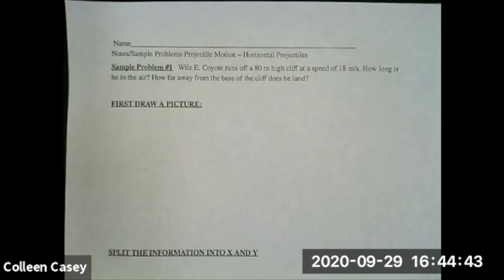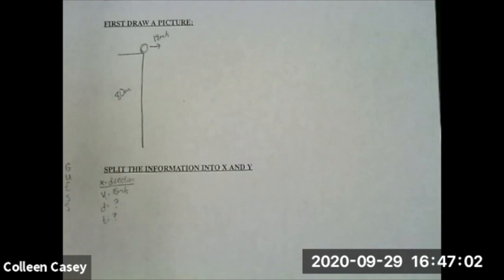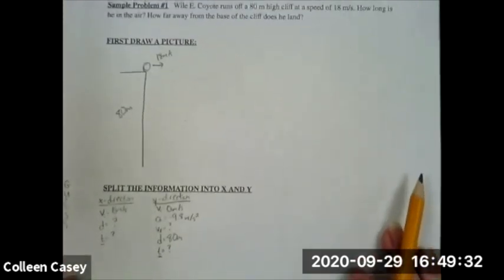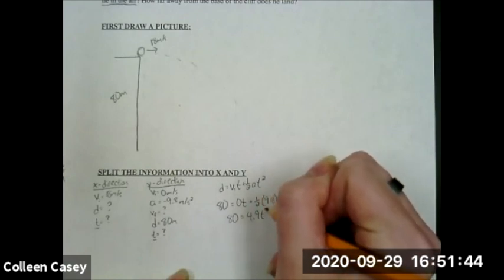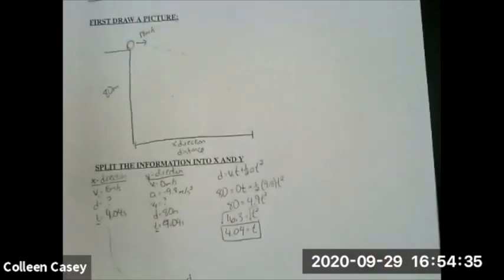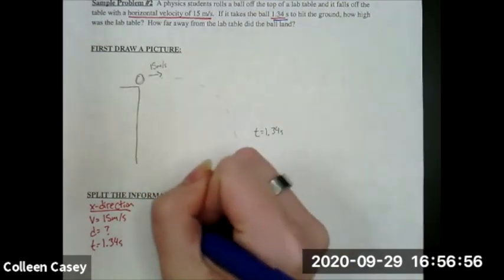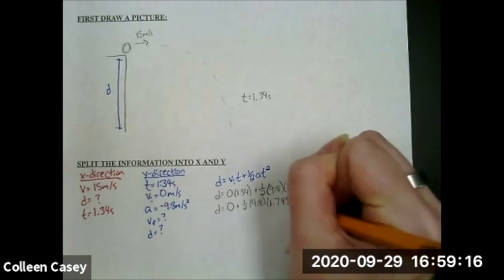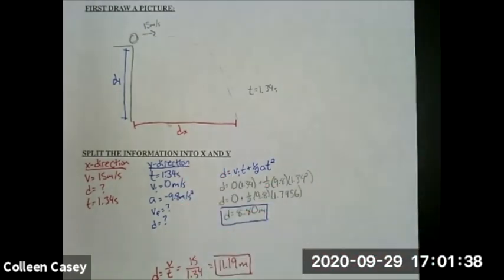Projectile Motion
Notes over projectile motion